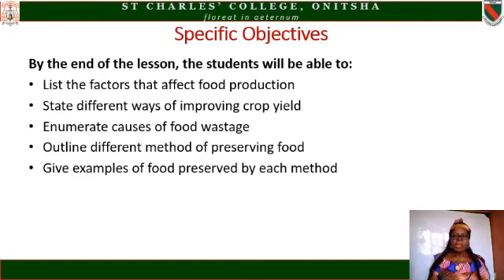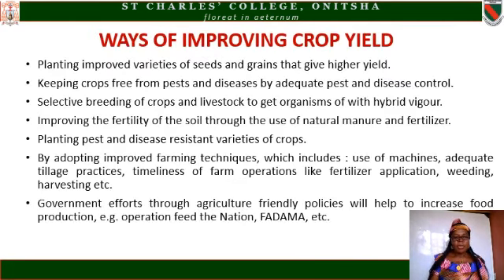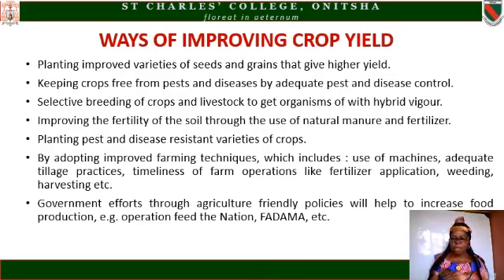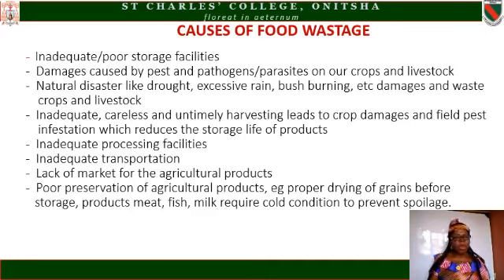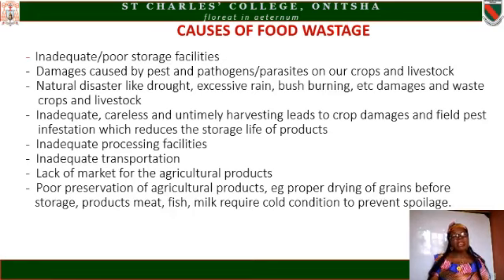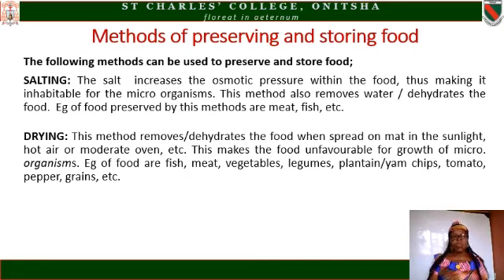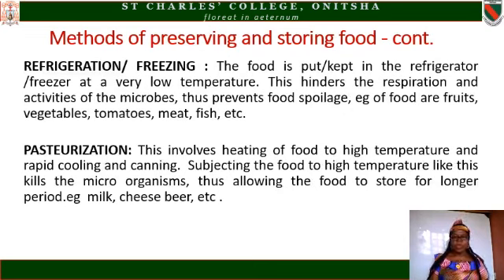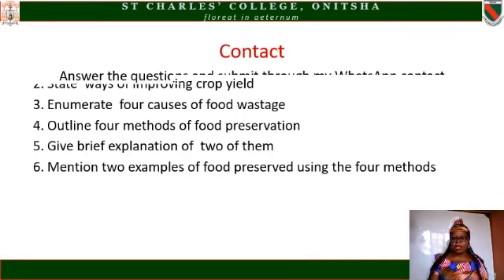Biology FOOD PRODUCTION & STORAGE by A Mbakwe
"Food Production and Storage," Biology lesson for senior secondary students by Mrs Afoma Mbakwe, Biology teacher at St Charles" College, Onitsha, Nigeria.